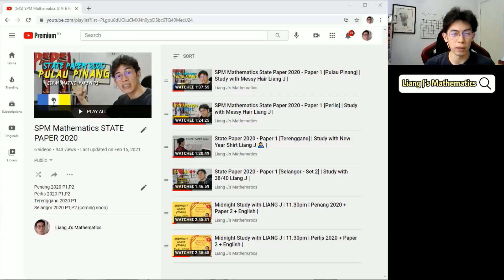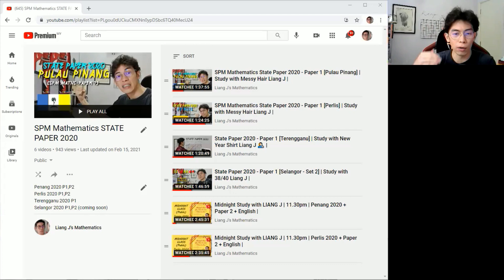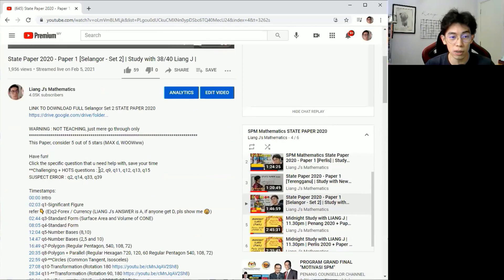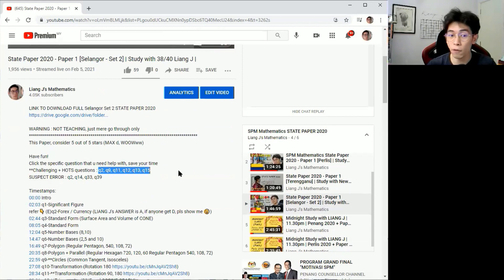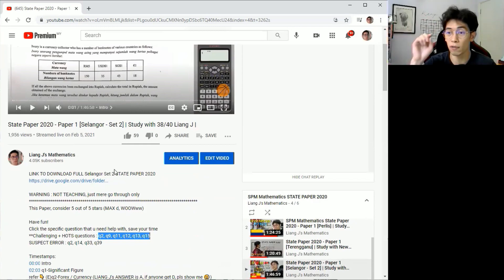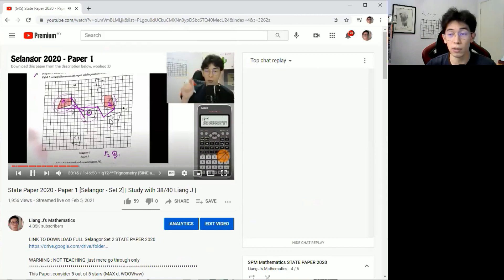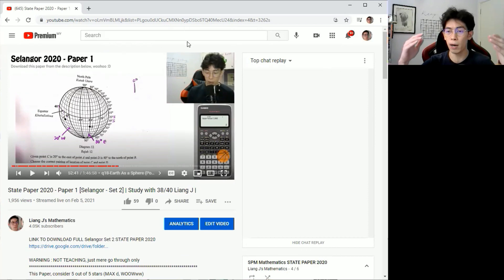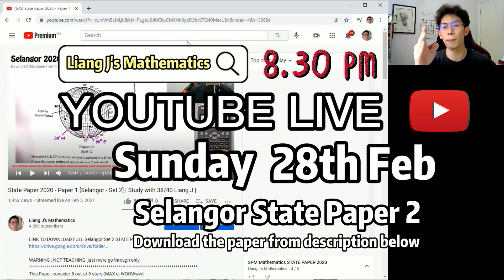📣BEFORE SPM MATHEMATICS, TAKE THIS (STATE PAPERS GO THROUGH) + LAST LIVE WITH LIANG J ✔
*LAST SPM 2020 YOUTUBE LIVE LINK 👇👇*
28th Feb 2021, Sunday 8.30pm - finish the paper

*Questions? ask me in instagram*